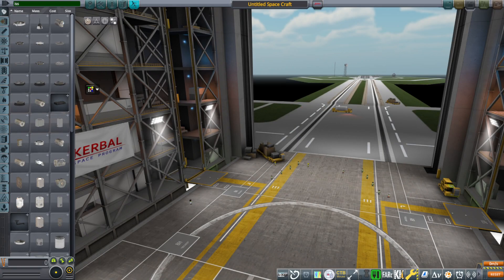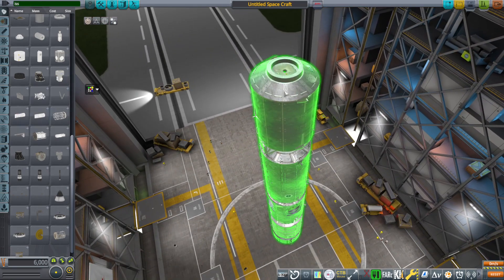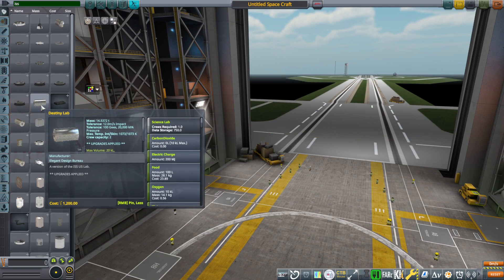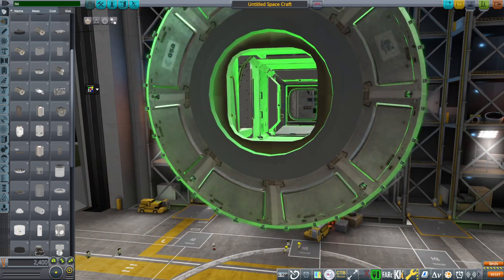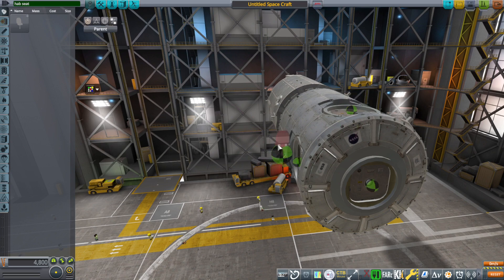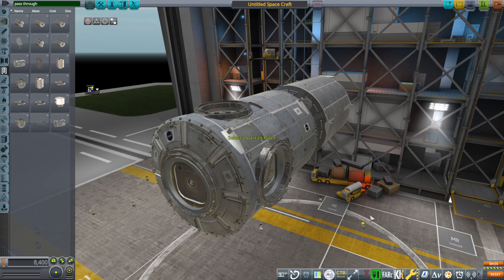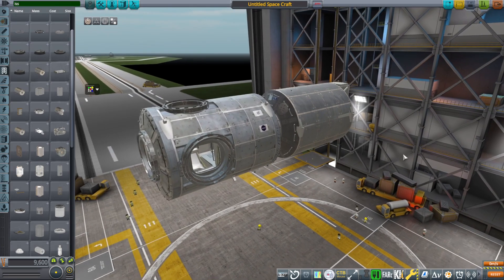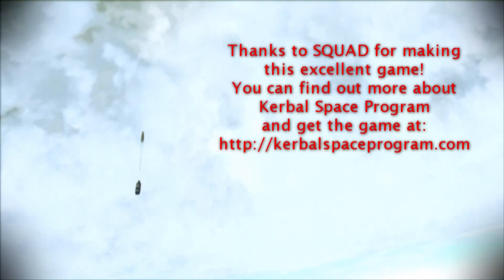ISS Modules Release (Mod for Kerbal Space Program)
Realism Overhaul and Textures Unlimited Recommended. ISS Modules and ISS PassThrough